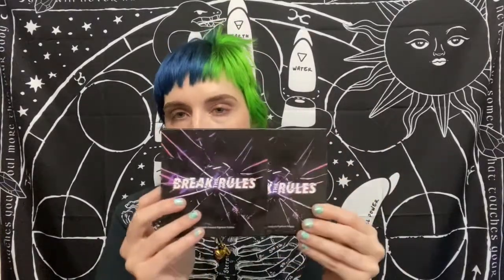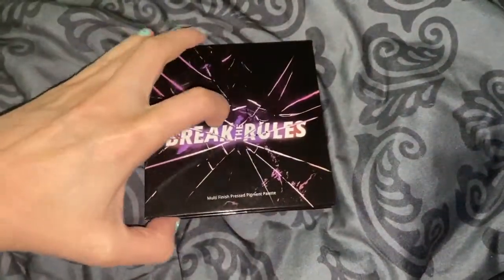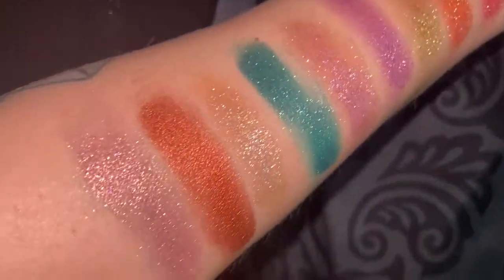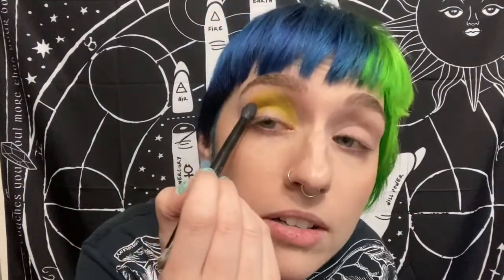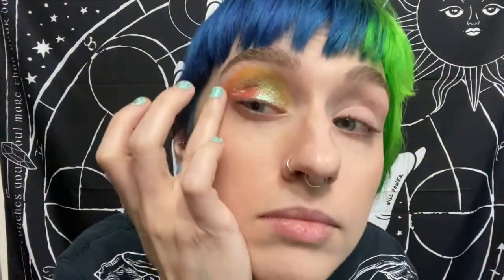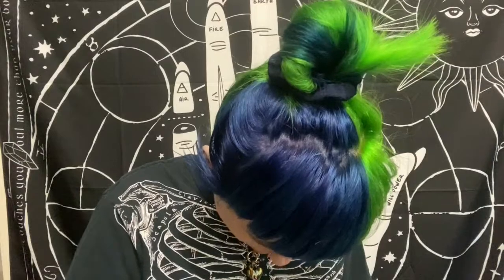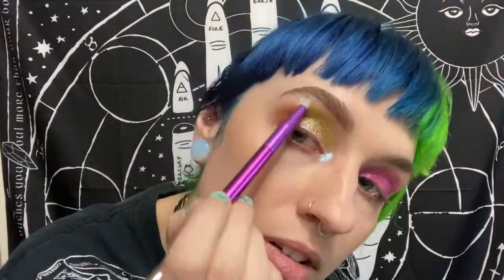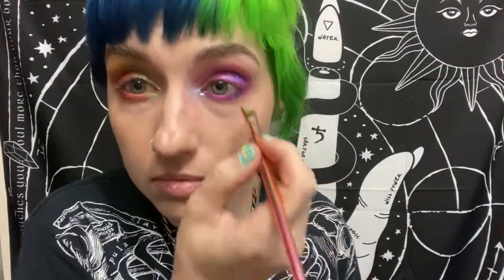Itsbel Cosmetics Break the Rules Palette: Swatches and Review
Swatches, info, and first review of the itsBel Cosmetics Break the Rules Palette!